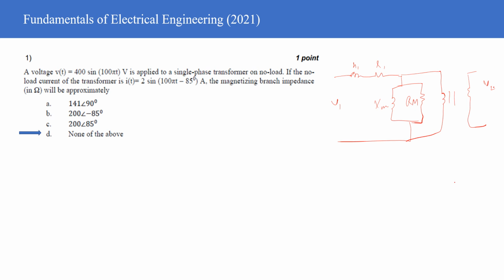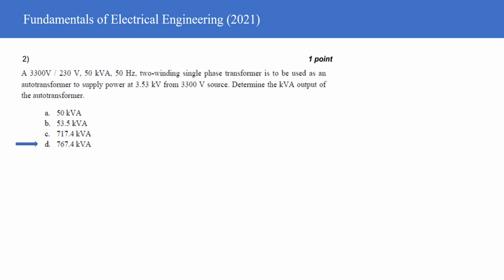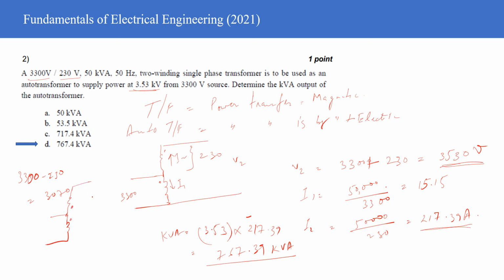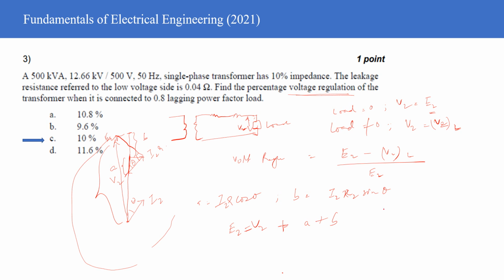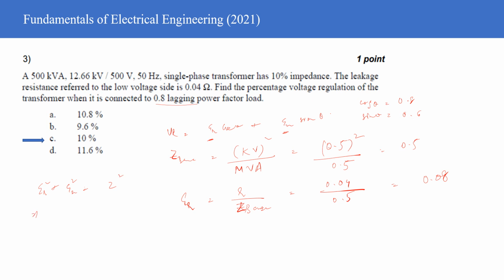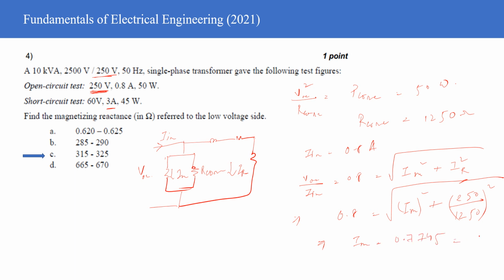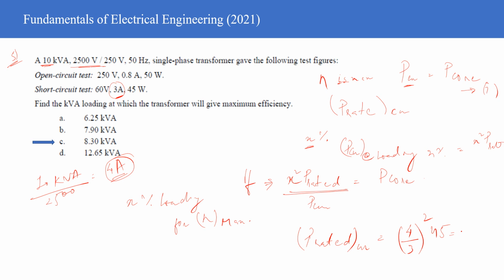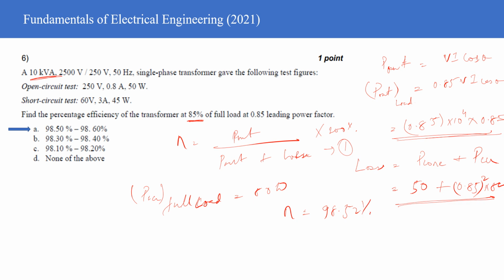Live interaction 11